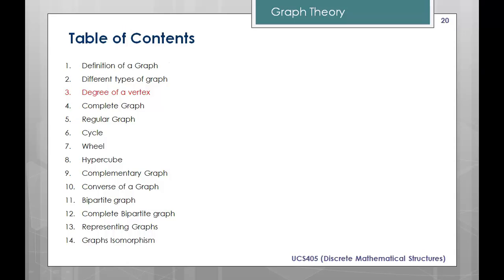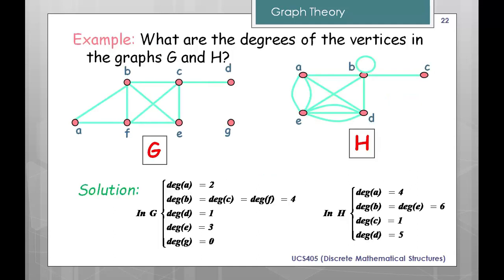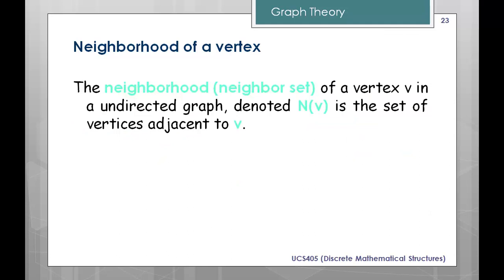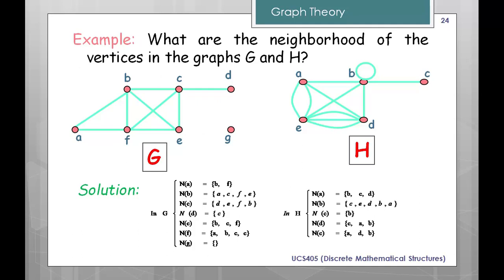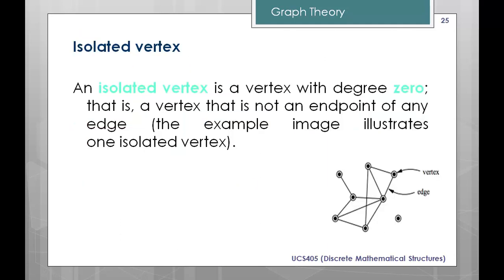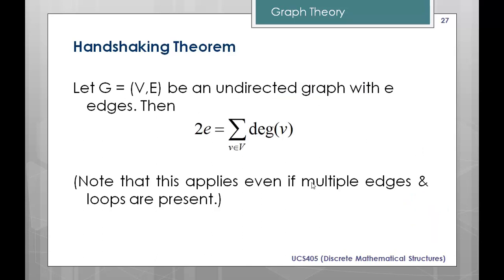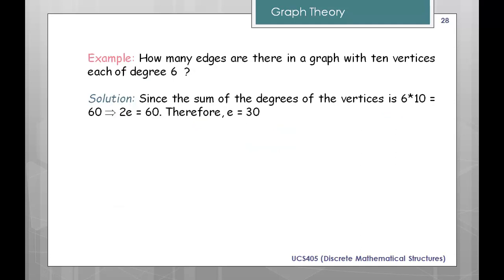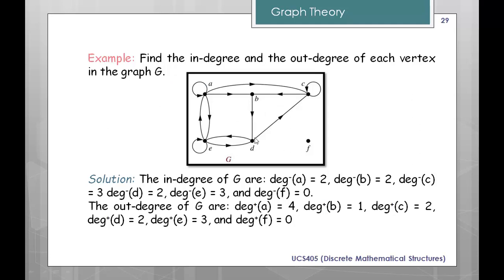4.3 Degree of a vertex in Graph